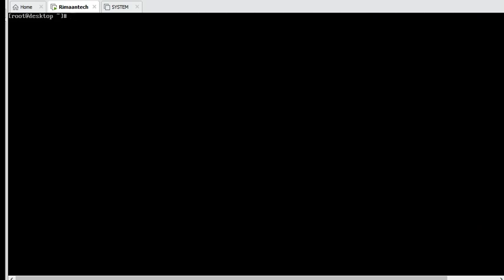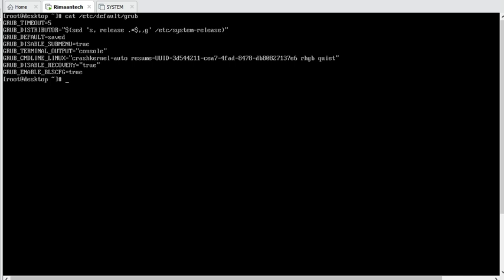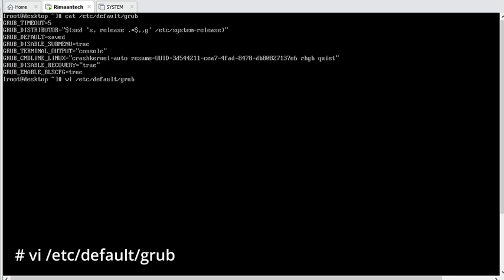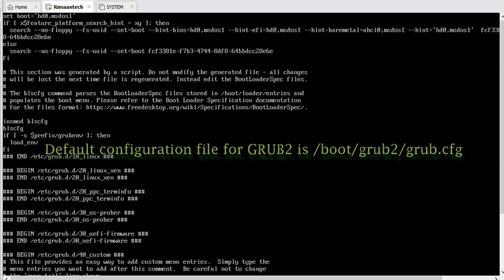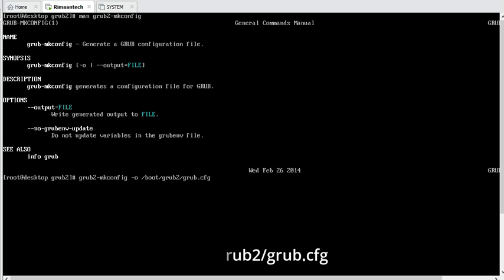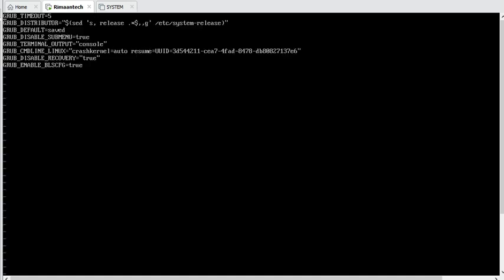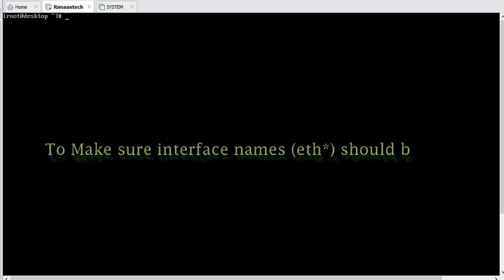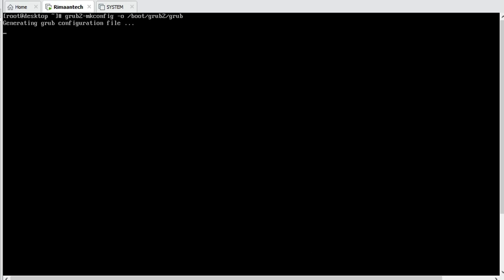MODIFYING BOOTLOADER (GRUB2) SETTING /Edit GRUB Configuration File /RHCSA EXAM /change GRUB paramete